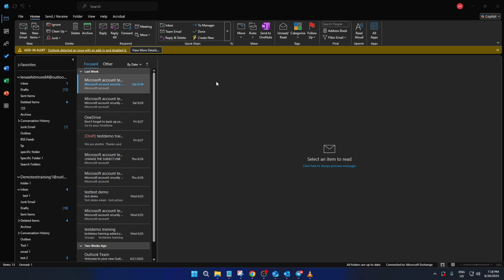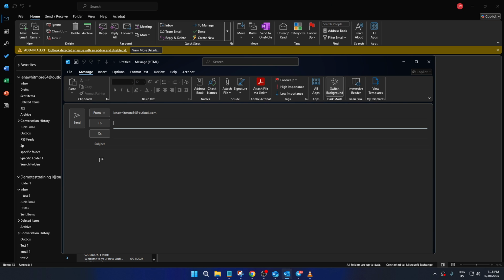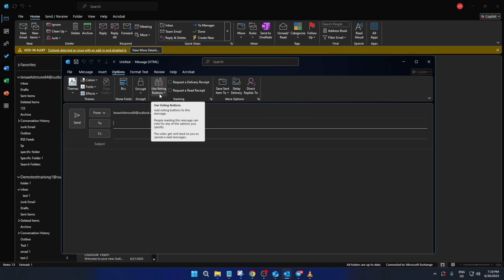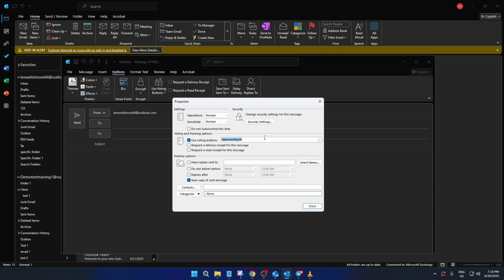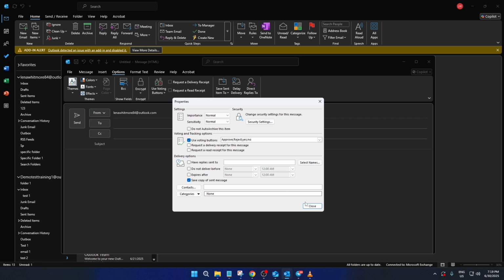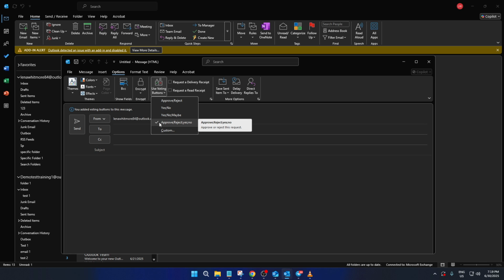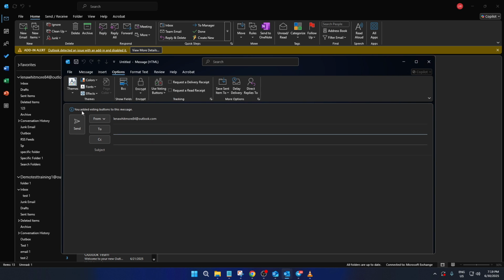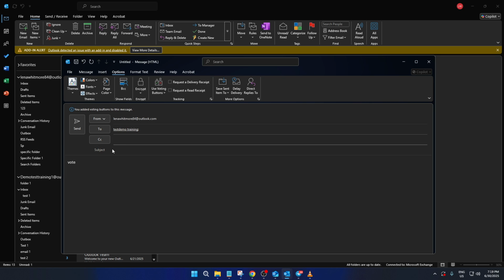How To Add A Voting Button/Option To Outlook Emails? (Easiest Way) (2026 Guide)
Learn step-by-step how to add Voting Buttons to your Outlook emails! This tutorial covers everything you need to quickly set up polls or choices in your messages for more interactive and organized communication. Ideal for meetings, event planning, or collecting feedback.

Timestamps:
00:00 Introduction & Overview
00:45 Benefits of Voting Buttons
02:15 Add Voting Buttons in Outlook 365 Web
04:00 Add Voting Buttons in Outlook Desktop App
06:10 Customizing Voting Options
07:30 Tracking and Managing Responses
09:00 Tips for Effective Polling

Supported Platforms: Outlook 365, Outlook Desktop App, Outlook Web.